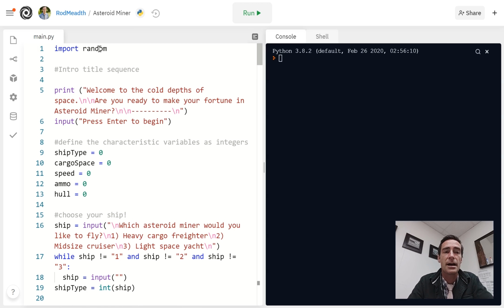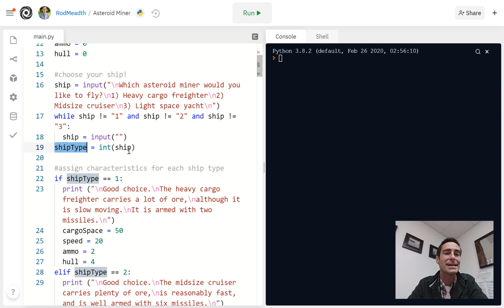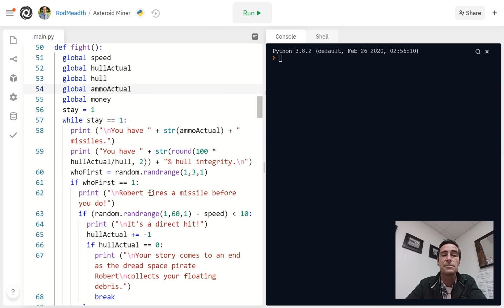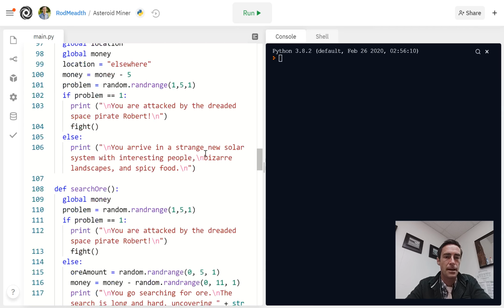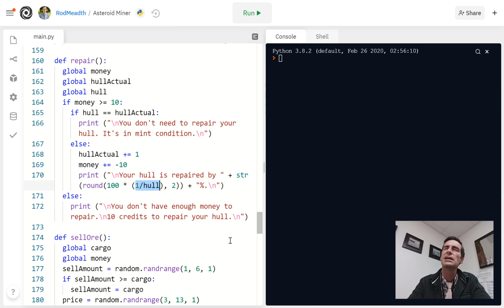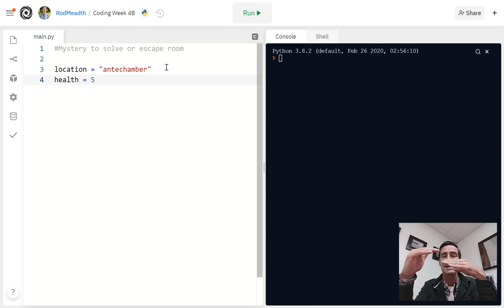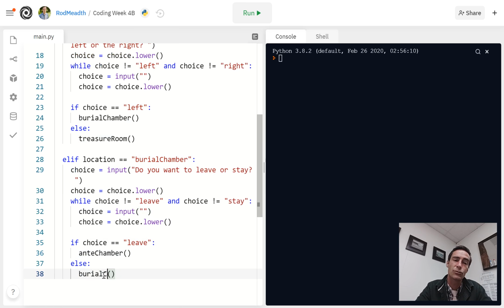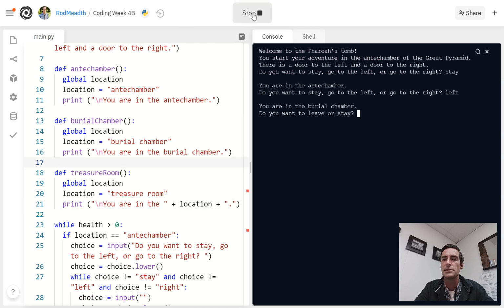Providence Engineering Academy - Coding Week 4B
Some more bits and pieces about making your own RPG game. Tips and tricks!